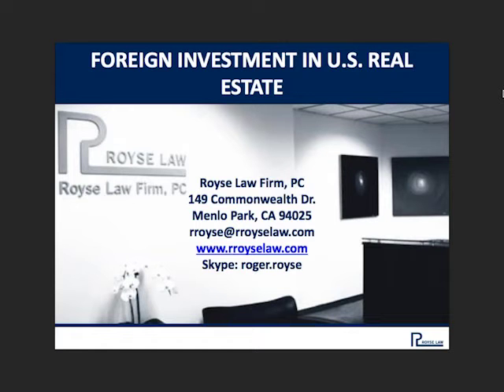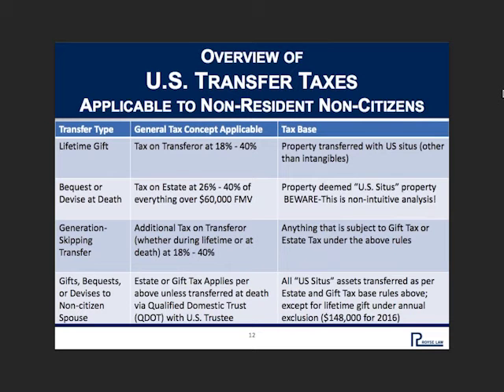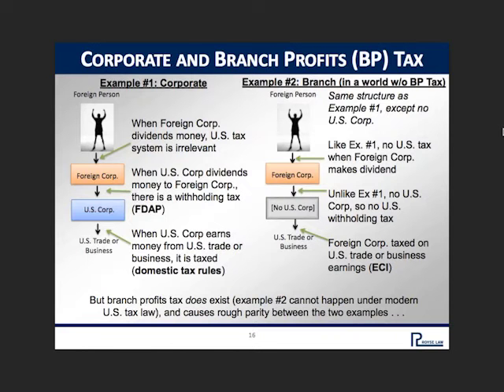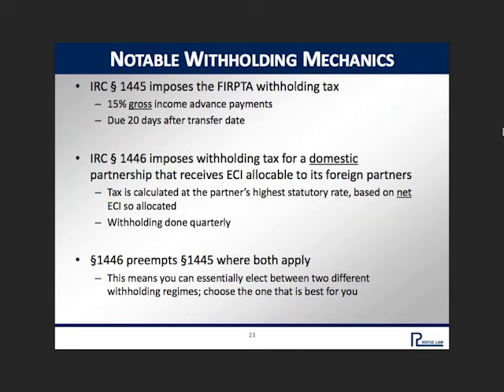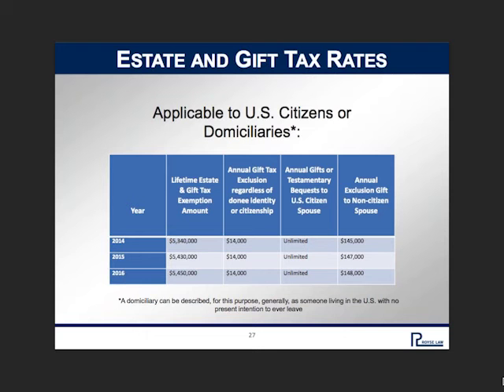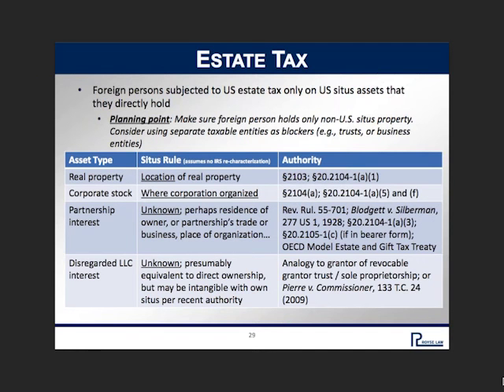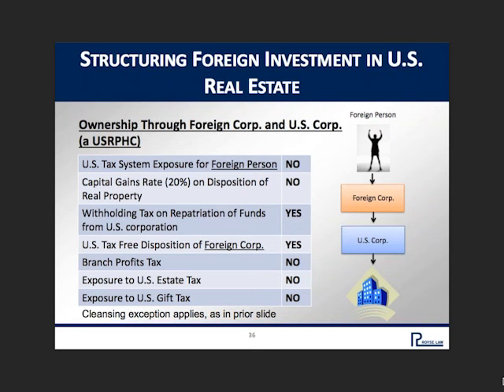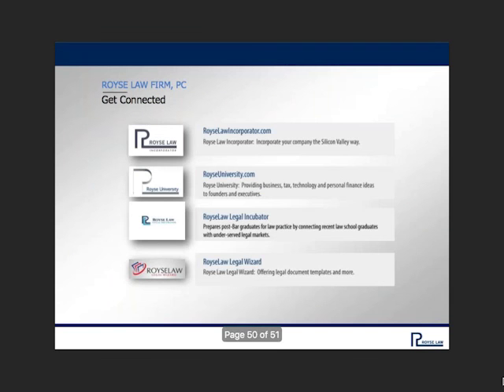Foreign Investment in U.S. Real Estate - Royse University Webinar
Royse Law Firm tax and estate planning attorneys Arthur Rinsky, David Spence, and Mark Mullin discuss the tax implications of different ways to invest foreign capital in U.S. Real Estate.